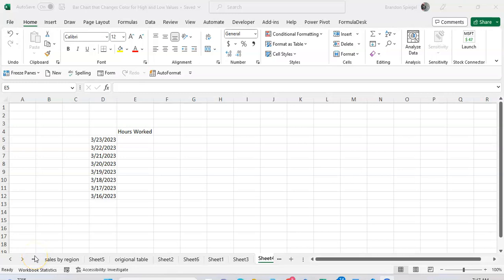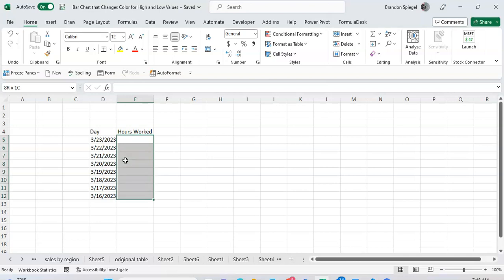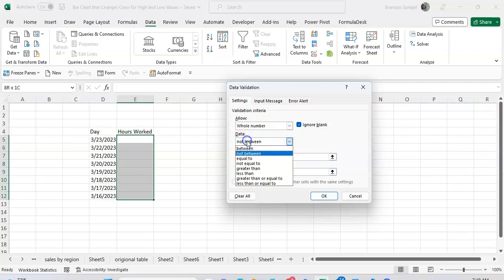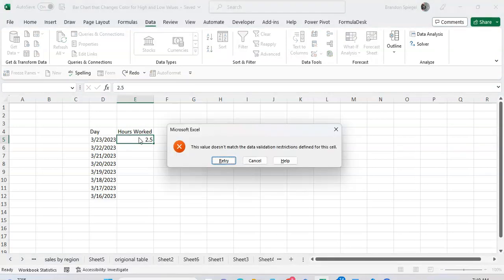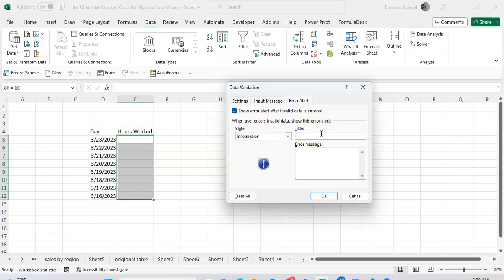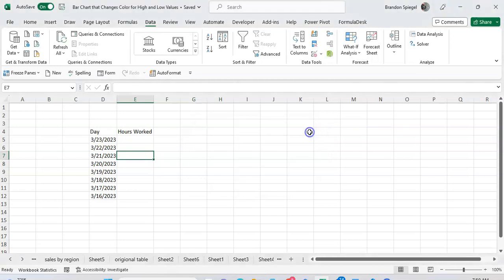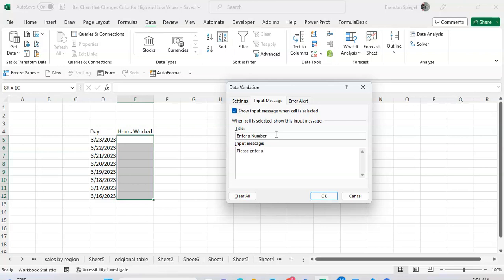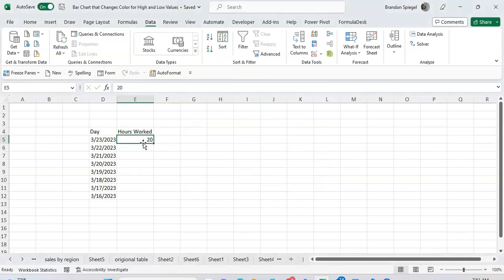Data Validation For Cells to Contain Only Whole Numbers in Microsoft Excel!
In this tutorial, I show you how you can use data validation to make it to where only whole numbers could be entered into cells in Microsoft Excel.